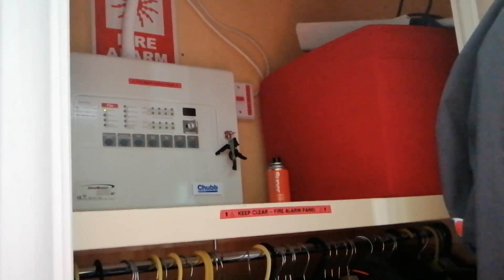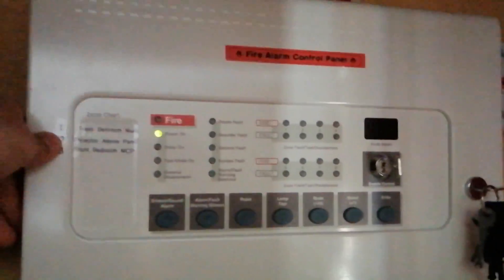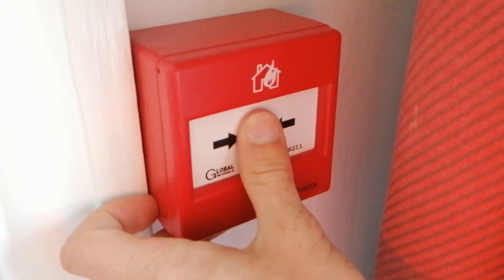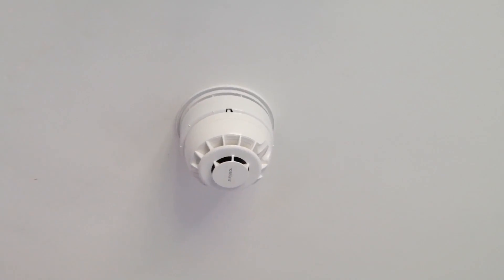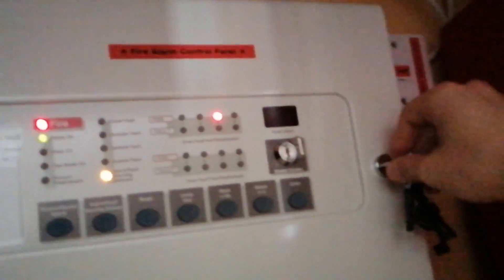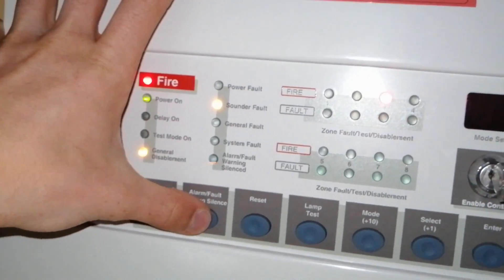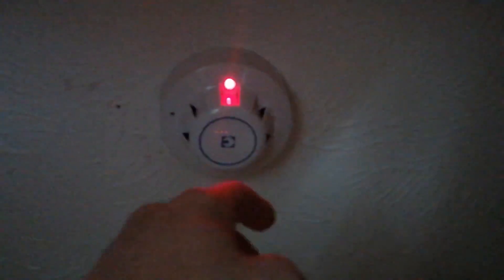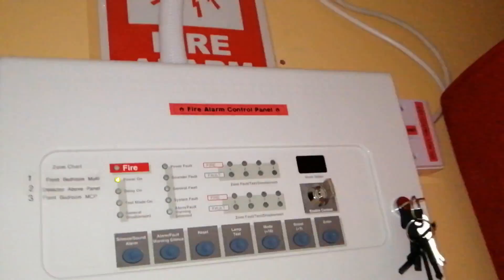Chubb ZoneMaster - New System Test 1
Devices featured in this video:
- Chubb ZoneMaster 108AT (Kentec Sigma CP)
- Chubb (Apollo) S65 Optical Smoke Detector
- Fulleon Univarsal Call Point
- Cranford Controls VXB LED Beacon
- ESP CSD-2 Multi-sensor
- C-tec Activ Voice Sounder Base